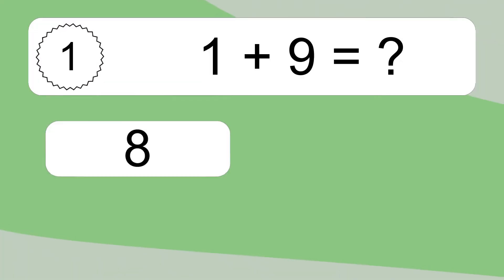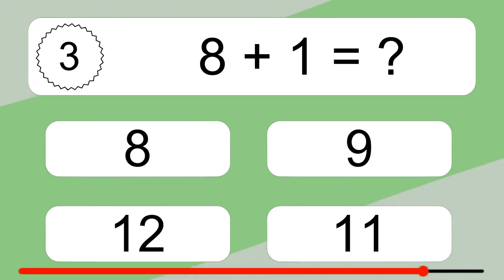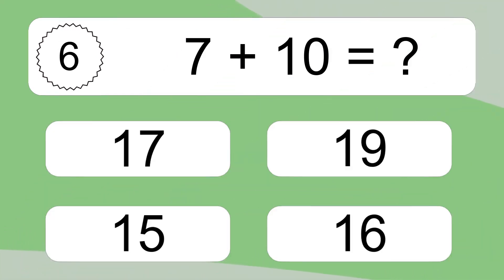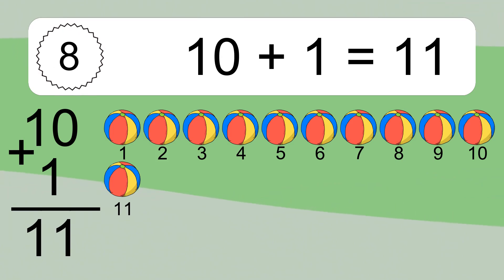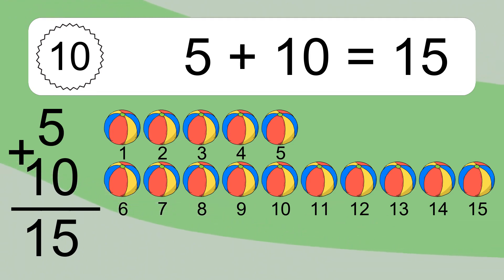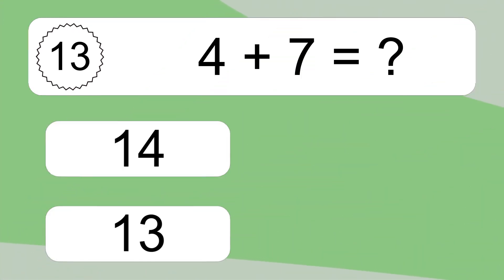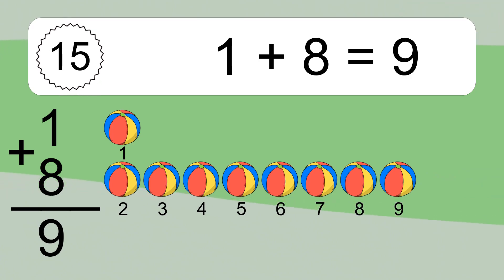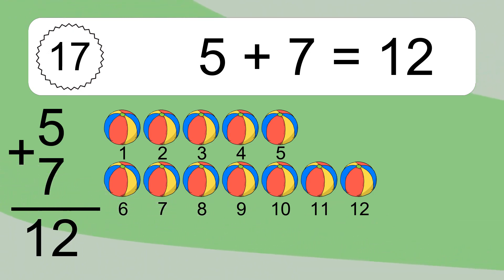20 Addition Quiz Exercises for Kids